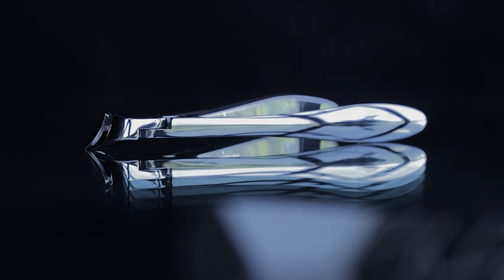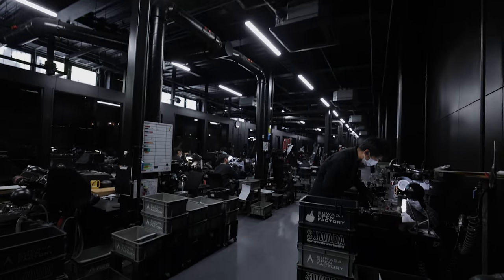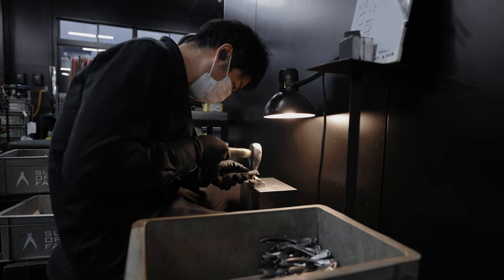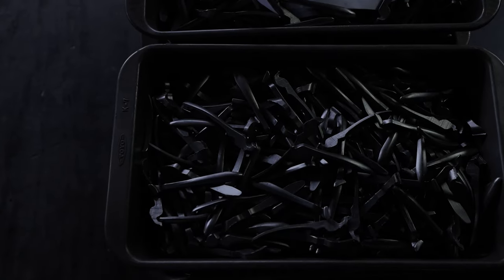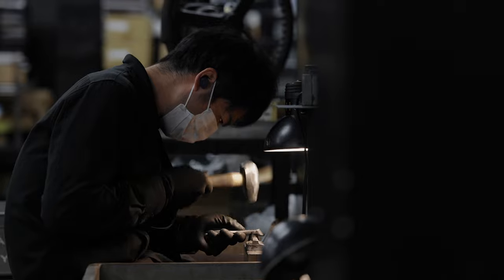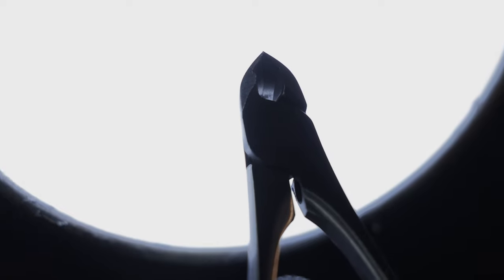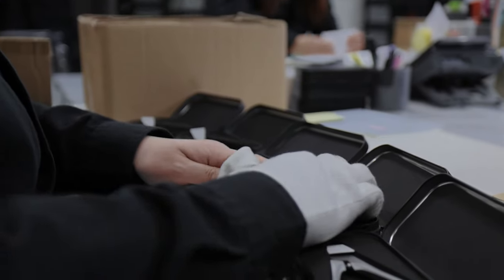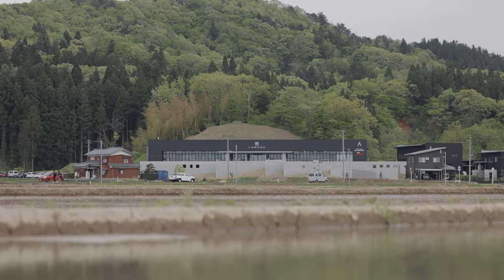Why Japanese $200 nail clippers are so expensive?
This time, we covered manufacturing at Suwada Seisakusho, located in Sanjo City, Niigata Prefecture, where the blacksmithing industry has thrived since ancient times.
Suwada Seisakusho has been in business for 90 years and is famous for its high-end nail clippers.
The "nail clippers" made with its advanced technology are a favorite of many professional manicurists and medical professionals. They are also the favorite nail clippers of VIPs all over the world.

We took a closer look at the process of making nail clippers. Please look at the craftsmanship that has sharpened the nail clippers' original "cutting" function.

SUWADA - Suwada Blacksmith Works
Suwada Blacksmith Works

Office: Japan/London/Brussels

00:00 intro
00:21 Why so expensive?
02:49 Answer
03:14 Forging process
05:01 Drilling process
06:09 Assembly
07:11 Grinding process
08:42 Merging process
09:30 Blade mounting process
10:28 Inspection and Packaging
11:23 Product
11:48 OPEN FACTORY

Sugowaza Japan will convey the charm and thoughts of Japanese craftsmanship.

⬇︎Our food channel is here!

⬇︎Travel channel is here!